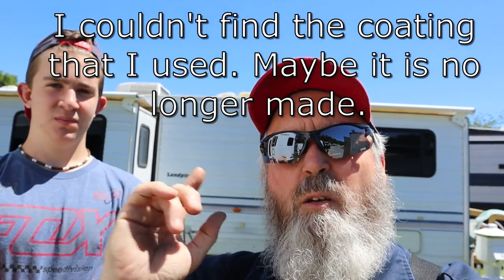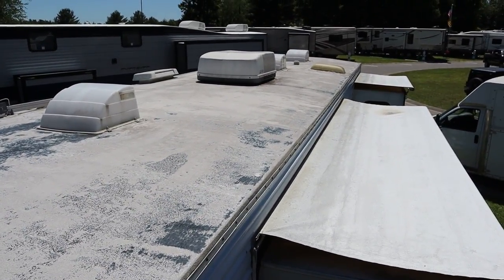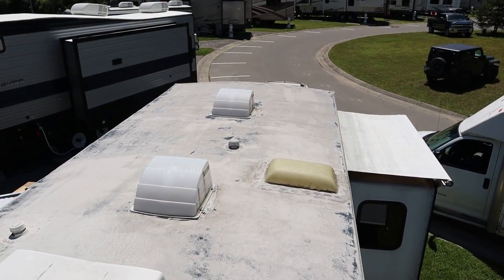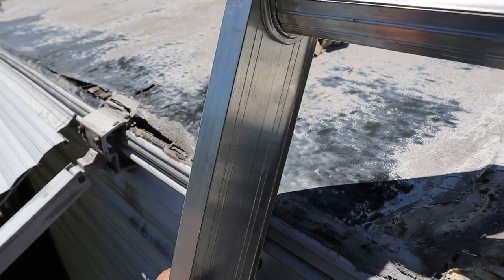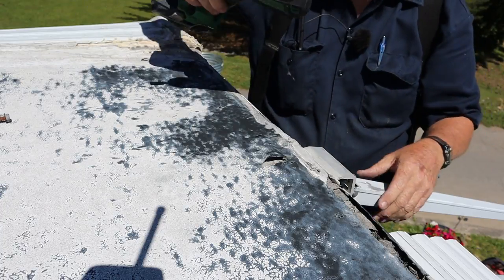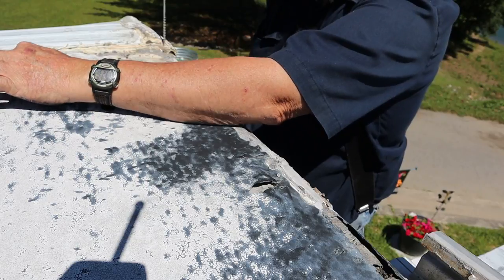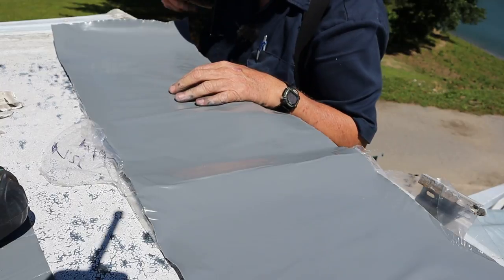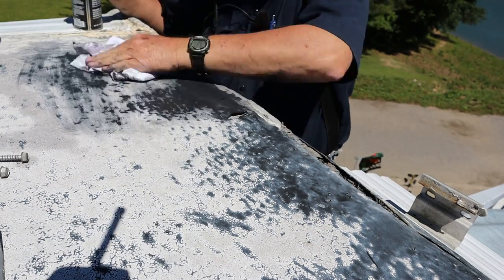Rubber Roof Coating 12 Years Later, What Does It Look Like?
I was really excited to get this call to come figure out where a roof leak was on this camper. I have worked on this camper several times, but I had never had to work on the roof, till now. I did a rubber roof coating on this camper 12 years ago. I had not been on this roof since that day, so I was excited to get a chance to do a roof inspection. Please watch to see what we found on this RV roof.